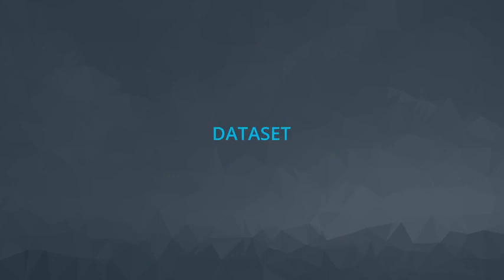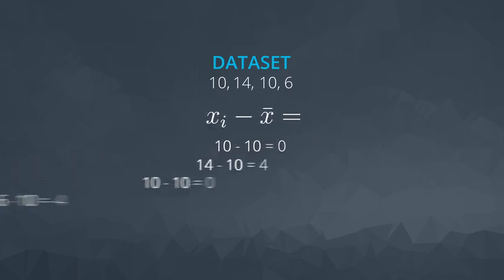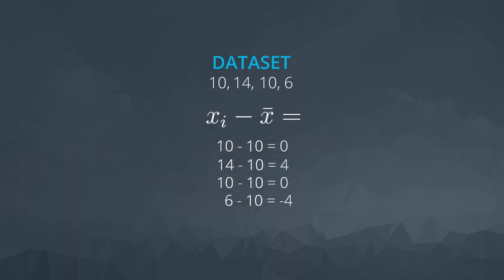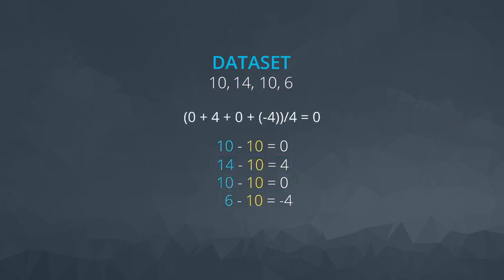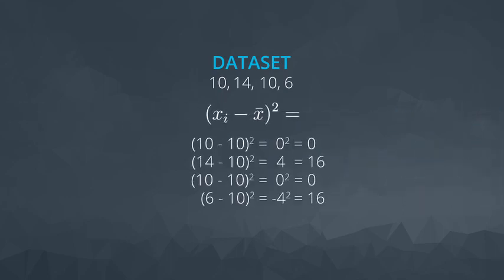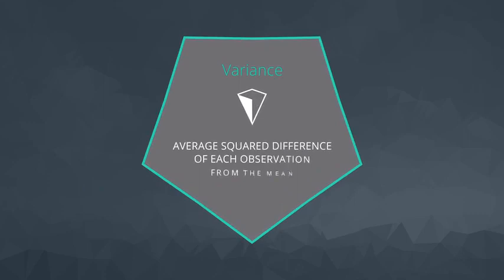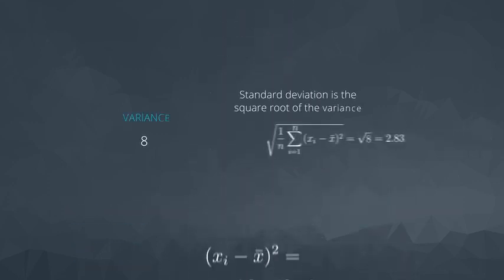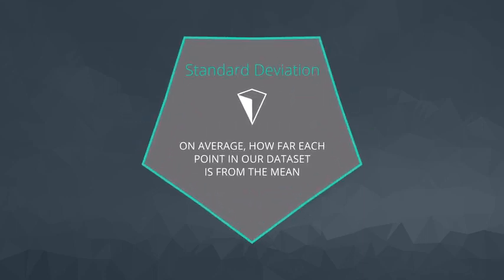7 Standard Deviation Calculation